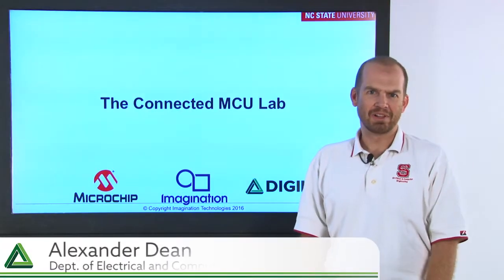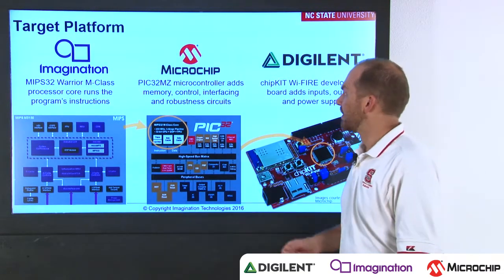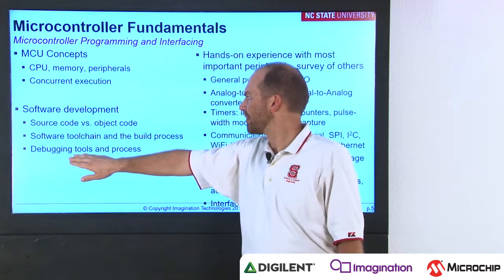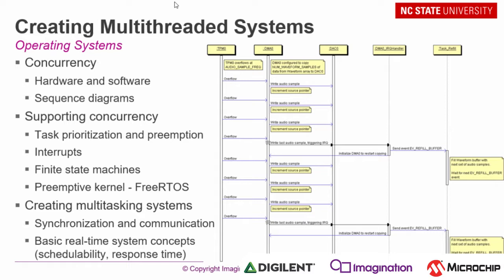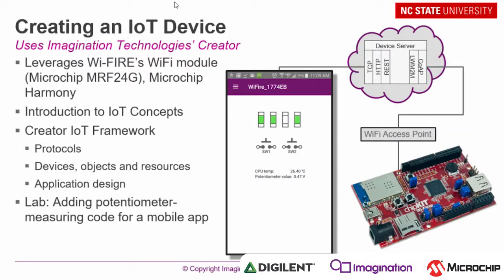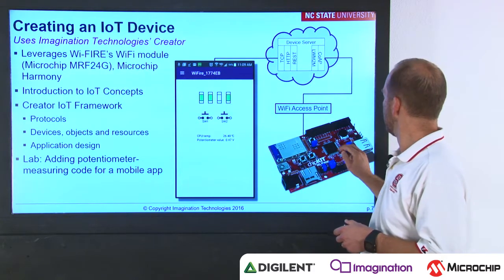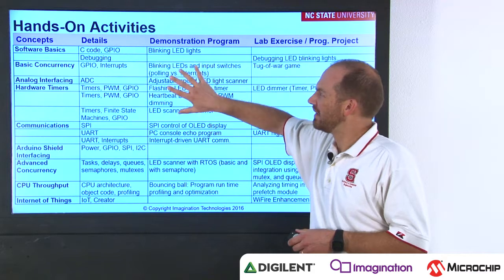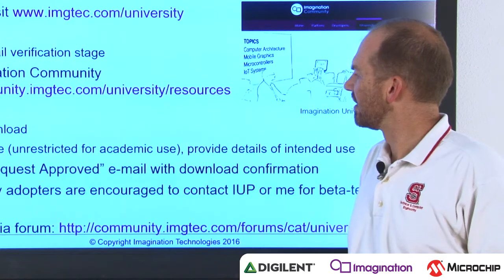MCU Lab - Video 1: Introduction and Course Overview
In this video, Dr. Alexander Dean Introduces the Connected MCU Lab course material.

Step 3: Log in, Request download, Accept license (unrestricted for academic use), provide details of intended use.

Then you will receive “Request Approved” e-mail with download confirmation.